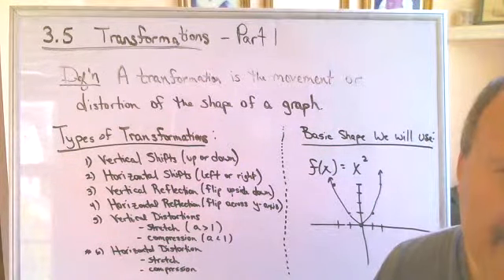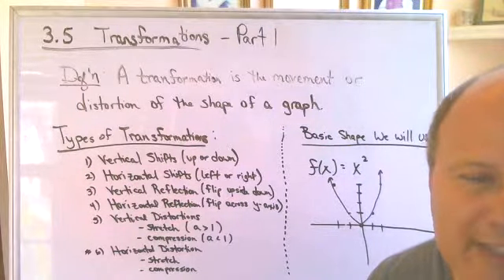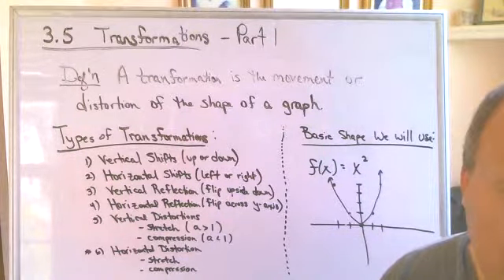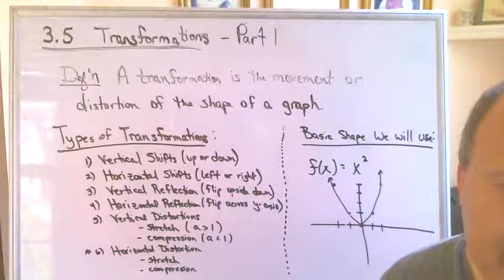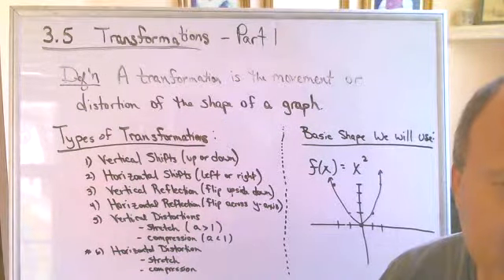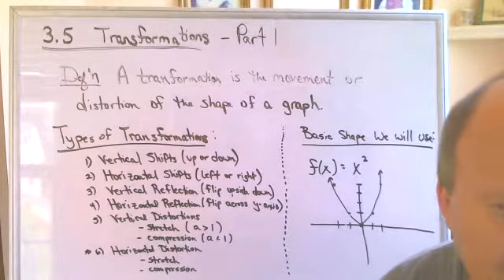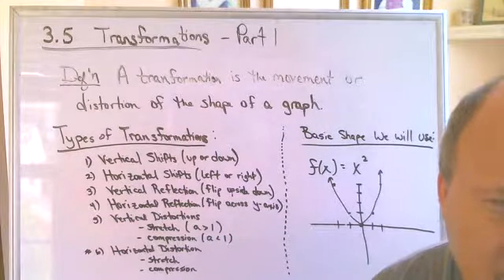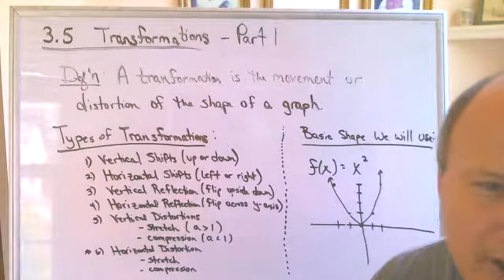Transformations(3.5) - Part 1.wmv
Transformations - Part 1/5
Created June 24, 2011